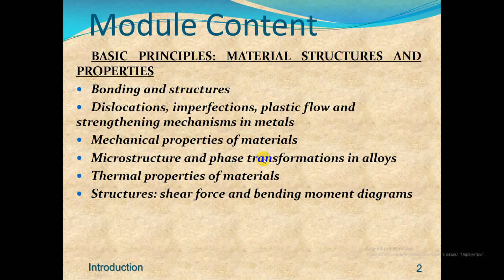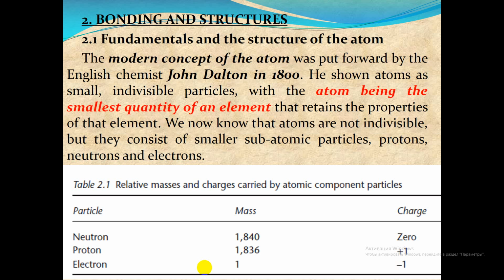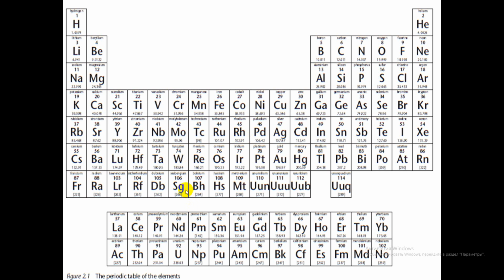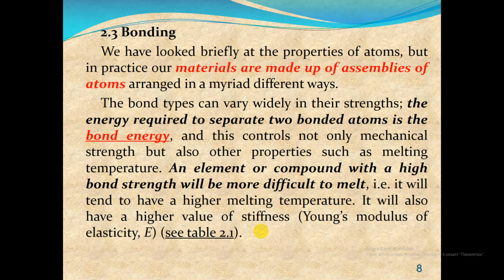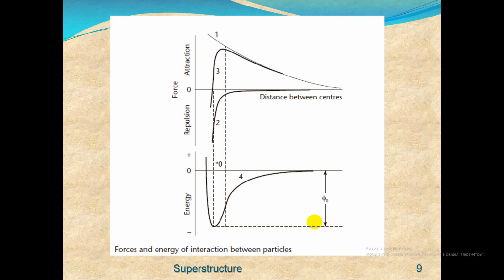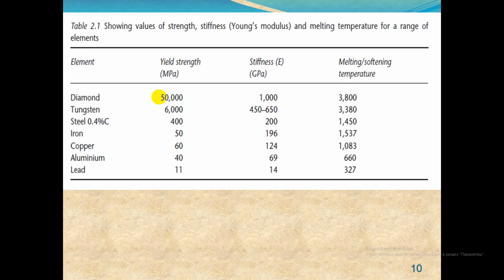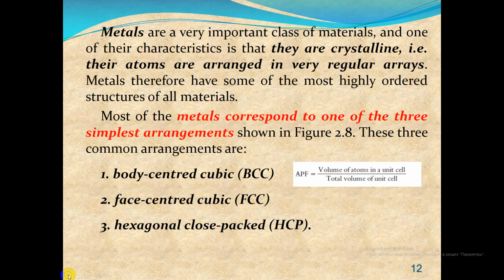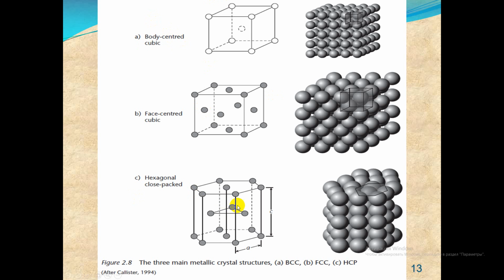Material & Environmental Science. Basic principles: material structures and properties_1